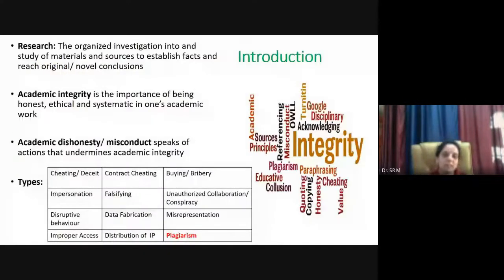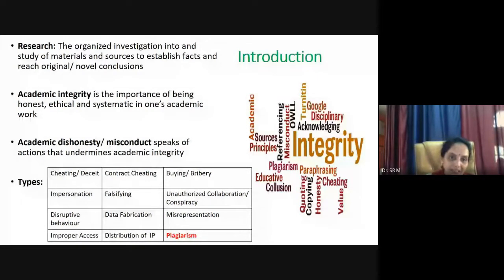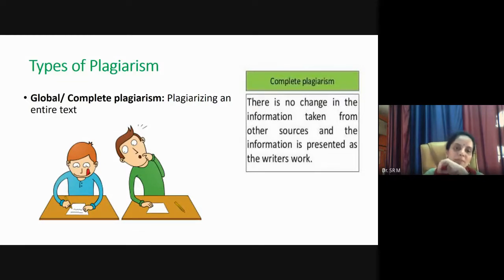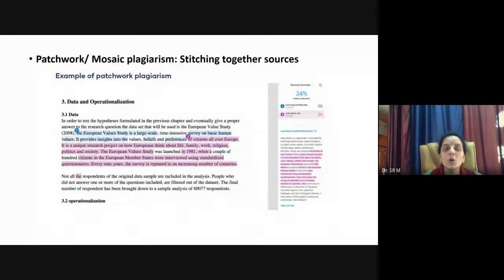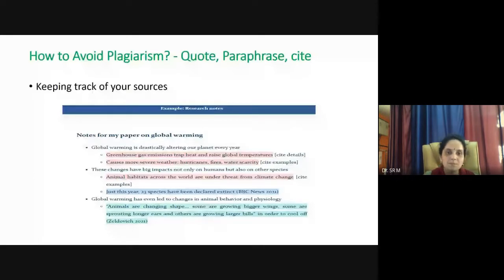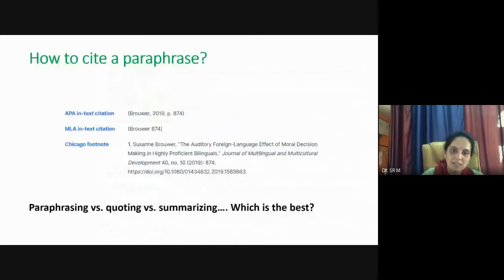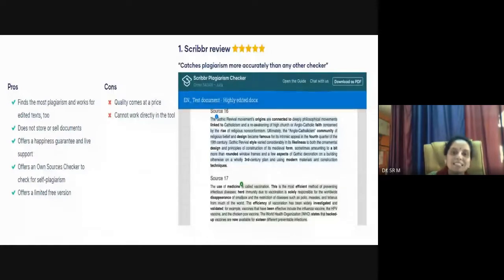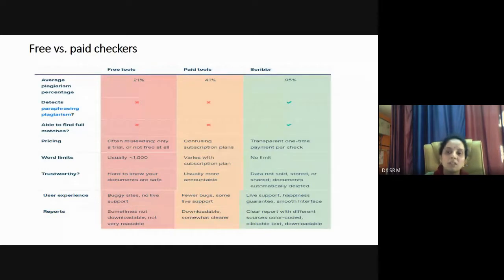Basics of Research Methodology 22/08/2022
IOT Academy - 7 Days National Level PDP on Basics of Research Methodology organized from 22nd to 29th August, 2022.